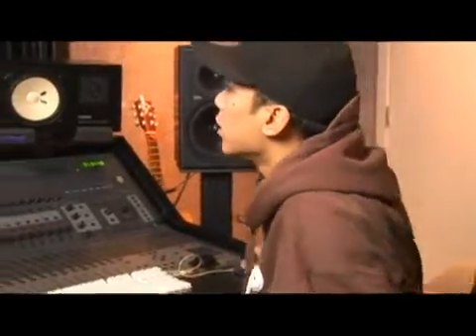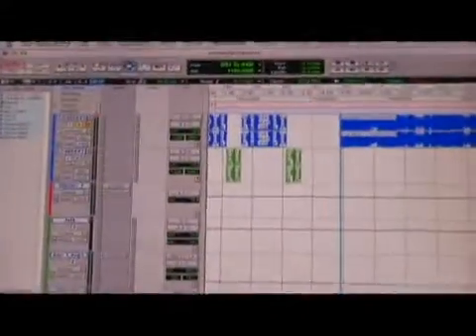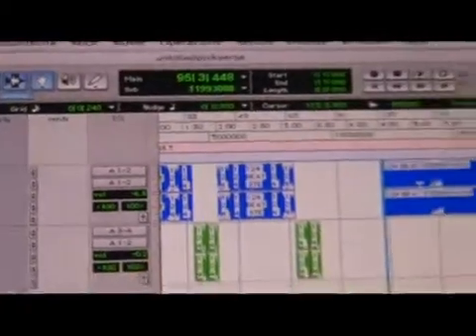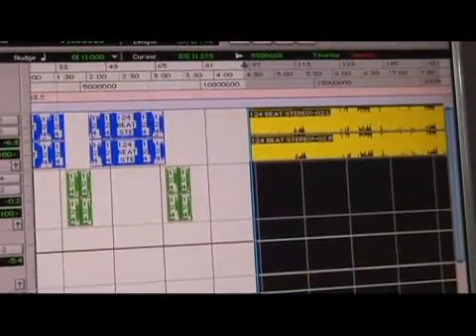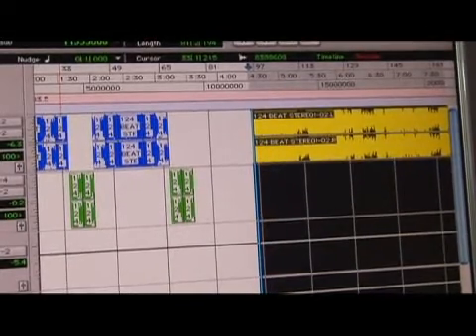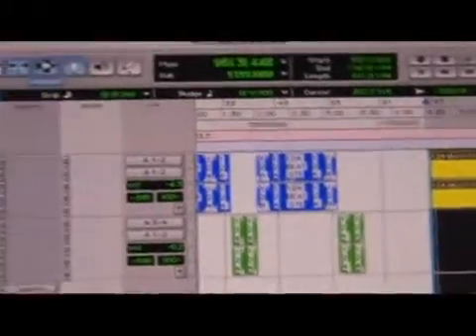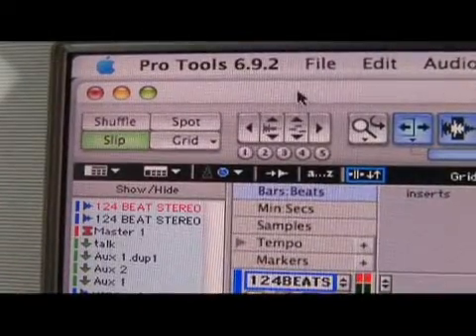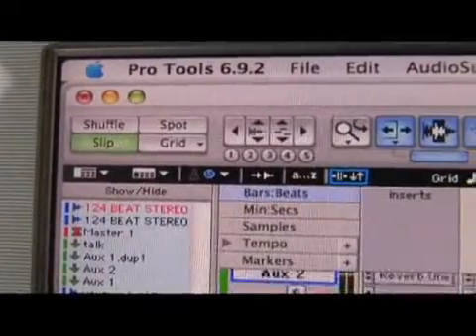Pro Tools Operation Tips : Pro Tools Trim Tips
There are four ways to trim and edit recorded audio in Pro Tools. Record and edit music easily and quickly with a basic Pro Tools set up using tips from an experienced recording engineer in this free video on music recording.

Bio: RT Ouk is the owner of the The Armory Recording Studios in Newington, Conn. He has been a music producer and audio engineer for over 10 years. He is also the Program Director of Deabrake, Inc.